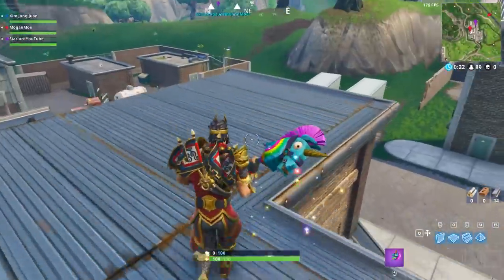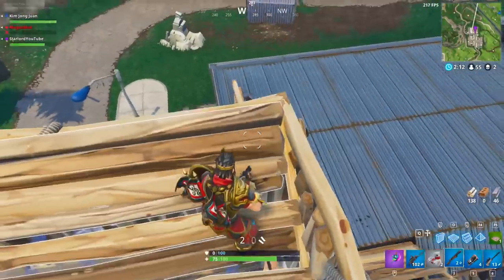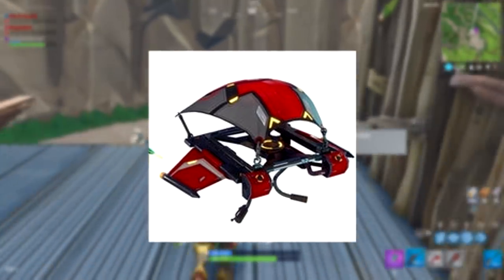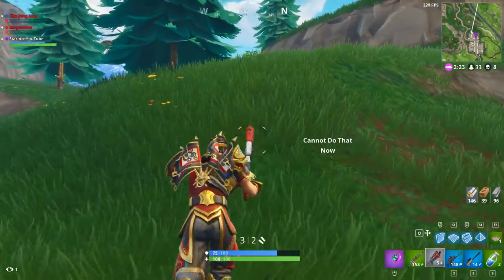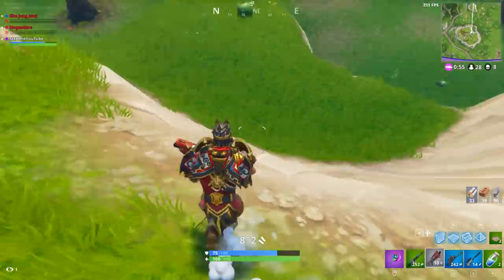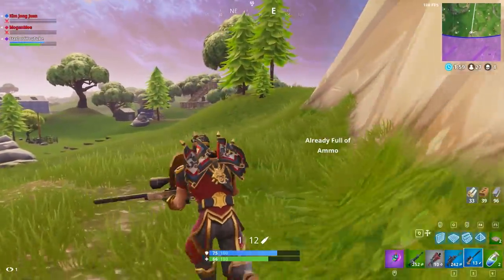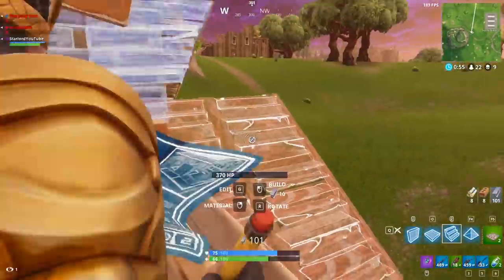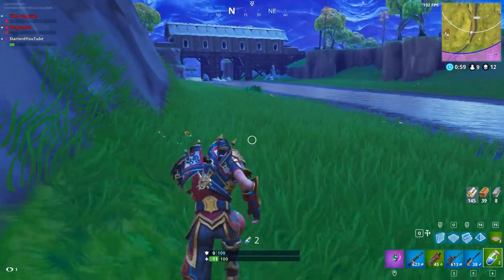*NEW* LEAKED SEASON 4 SKINS, FREE GLIDERS AND PICKAXES! - Fortnite: Battle Royale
In today's video we take a look at the brand new leaked skins that will run through into season 4 of Fortnite: Battle Royale, they look pretty cool tbh, let me know what is your favourite in the comments!